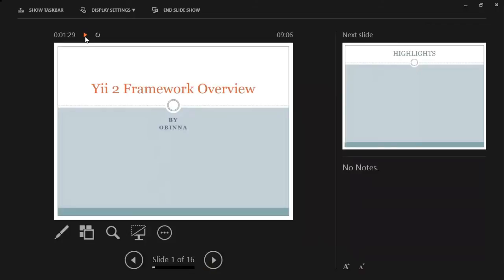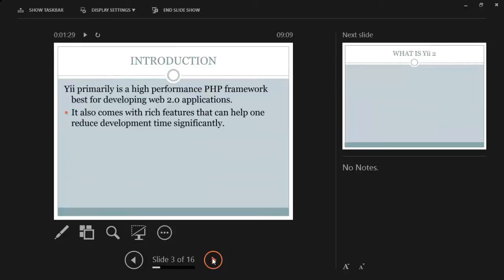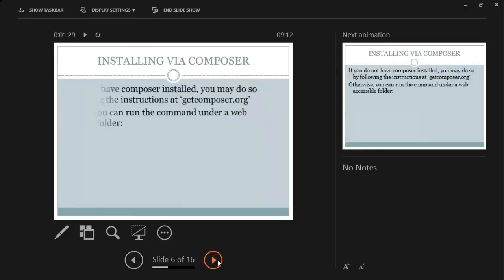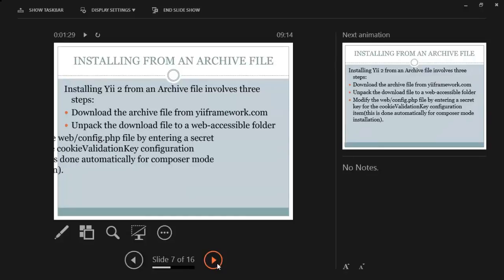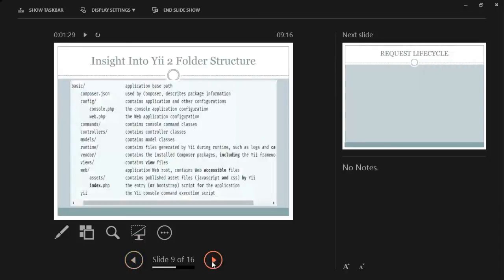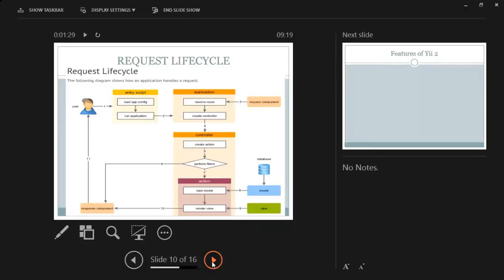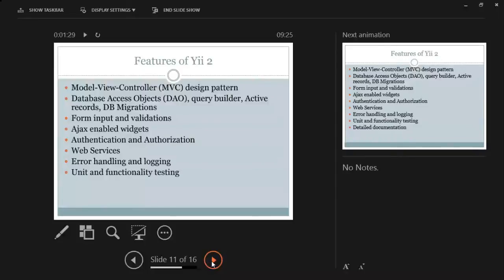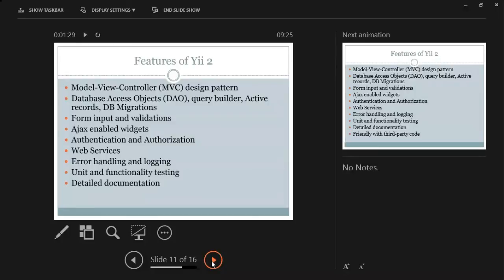YII Overview By Obinna